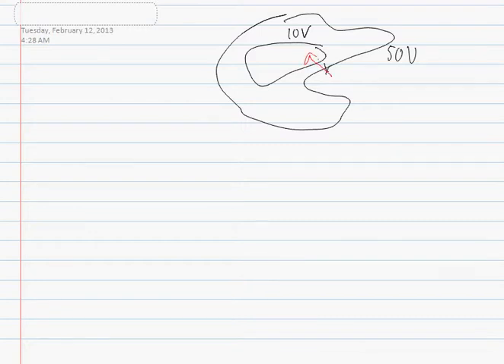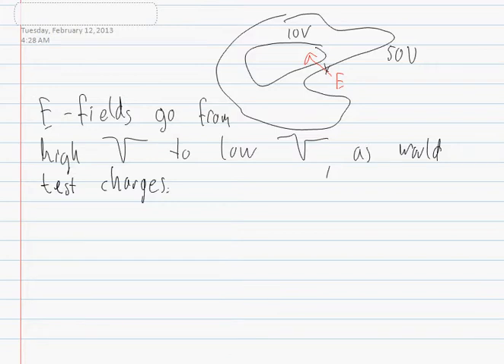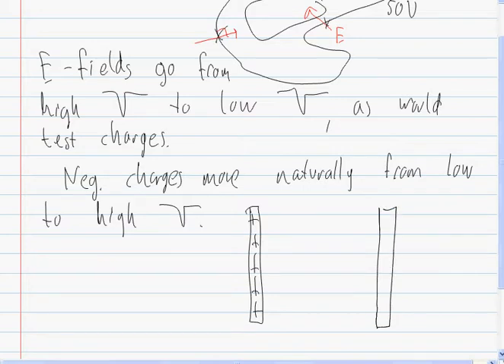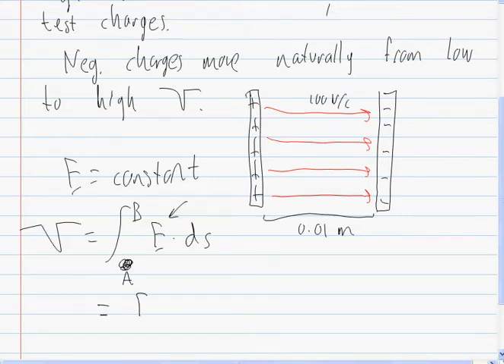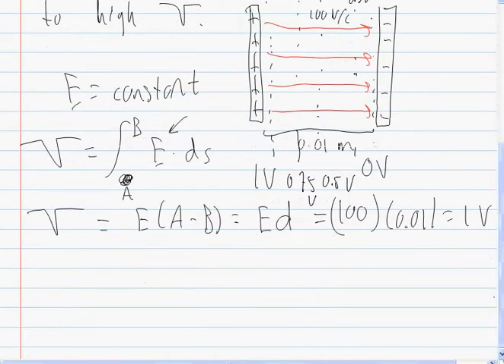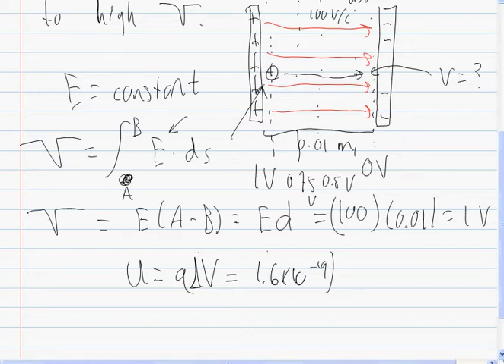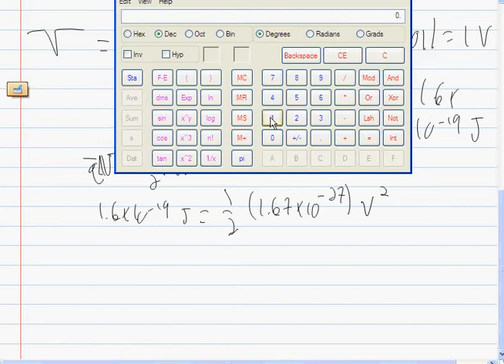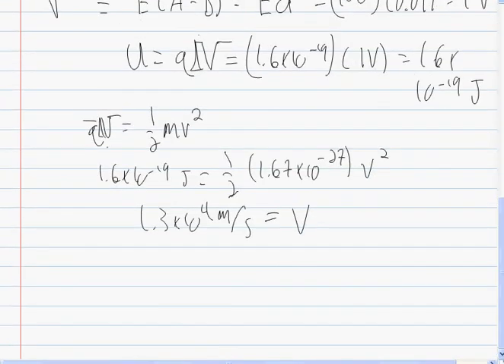equipotential 2.swf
Equipotentials, part 2